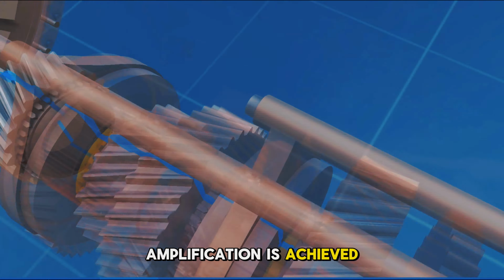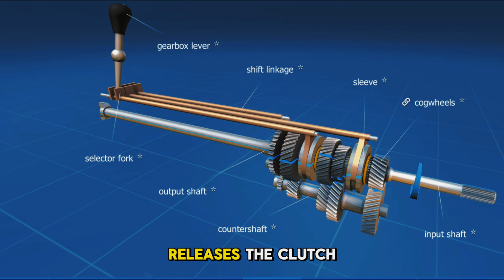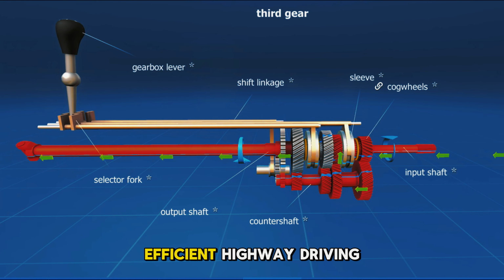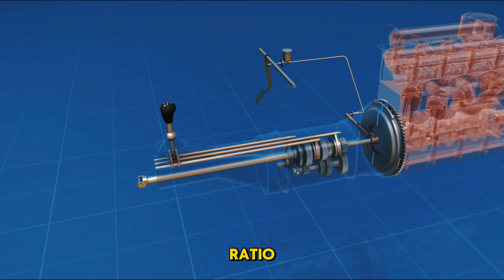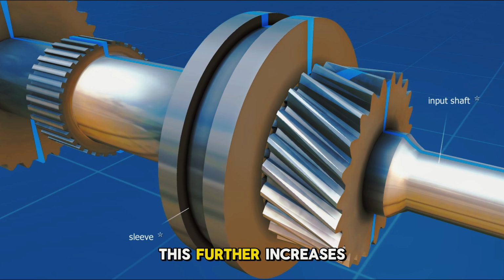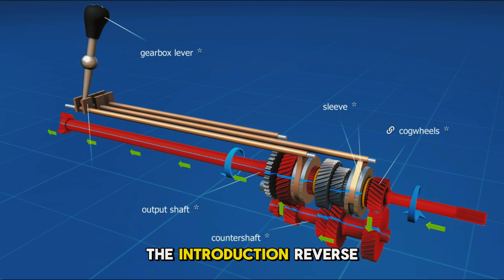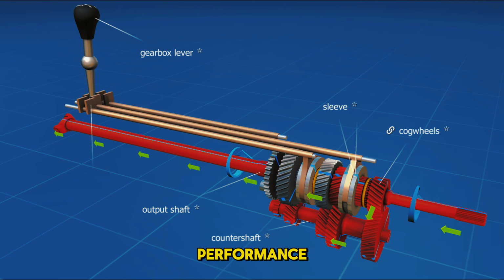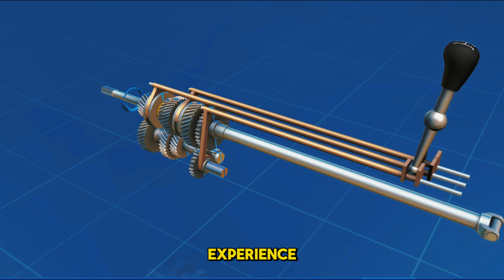How Does Your Car’s Engine Actually Generate Power? Uncover the Secrets Behind the Motion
Have you ever wondered how your car's engine transforms fuel into the power that moves your vehicle? It all begins with the combustion process inside the engine's cylinders. Fuel mixes with air, and a spark ignites this mixture, creating tiny controlled explosions. These explosions push pistons, which are connected to the crankshaft, converting the up-and-down motion of the pistons into rotational force. This force, known as torque, is what ultimately turns your car's wheels. However, engine torque alone is often insufficient to propel the car smoothly, especially when starting or climbing hills. That’s where the transmission system comes in. By adjusting gear ratios, it increases or decreases the torque needed, allowing for greater control over the vehicle's speed and power. Whether you're cruising on the highway or stuck in city traffic, the engine and transmission work seamlessly together to provide a balance between performance and efficiency.

Unlock Hidden Truths: Each episode takes you on a quest to uncover hidden truths and forgotten stories. From lost civilizations to enigmatic artifacts, we leave no stone unturned!